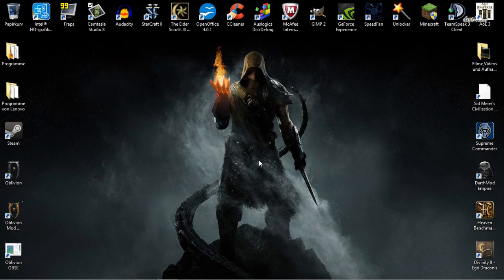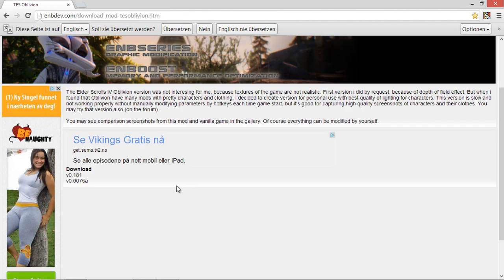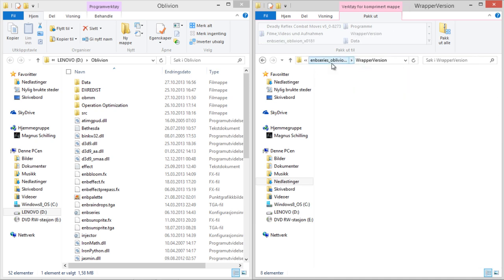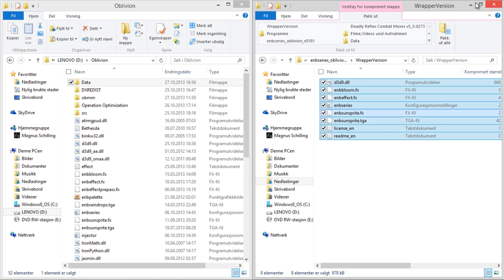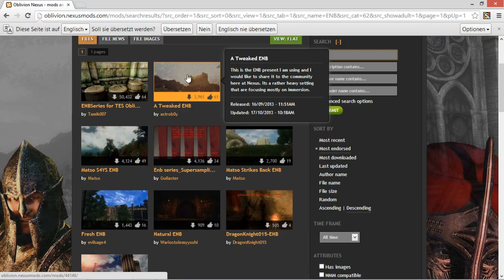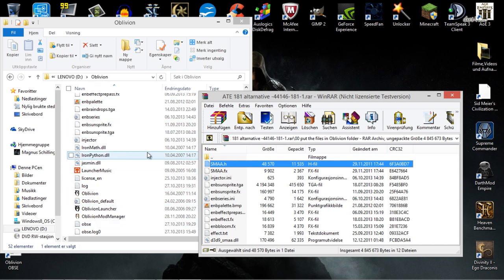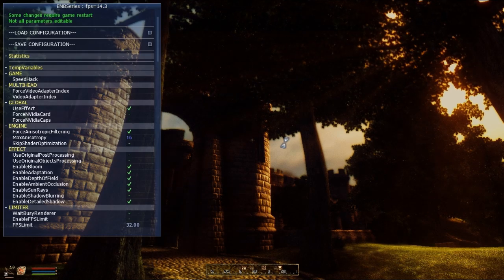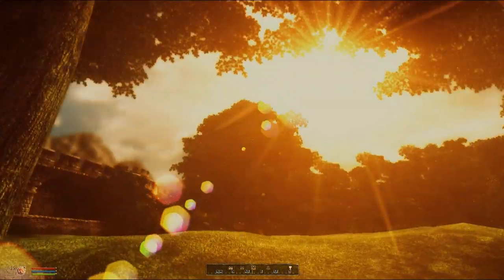How to install the "ENB" mod for TES IV Oblivion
Don't forget to rate and comment :)